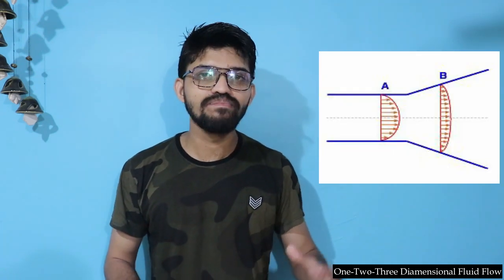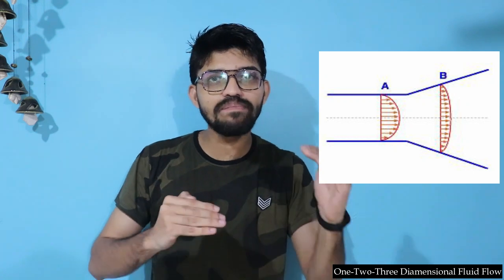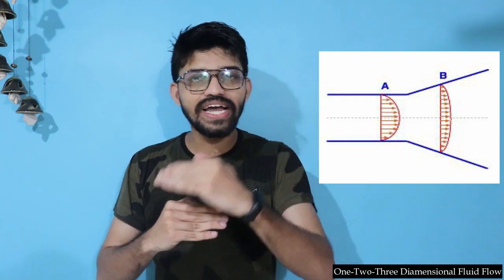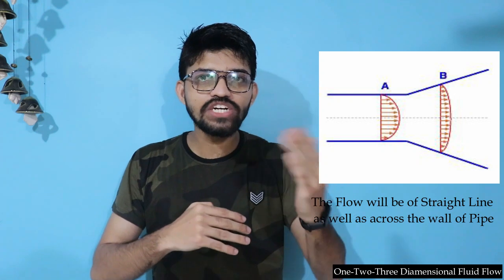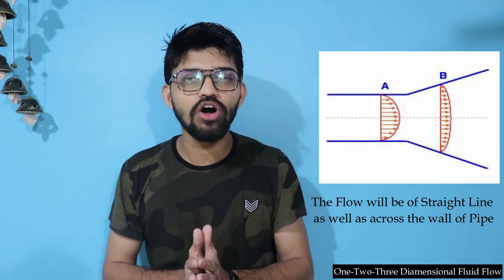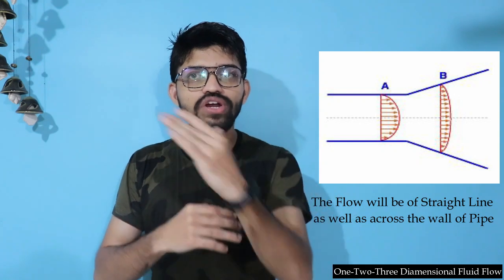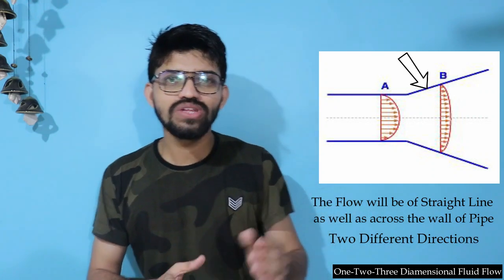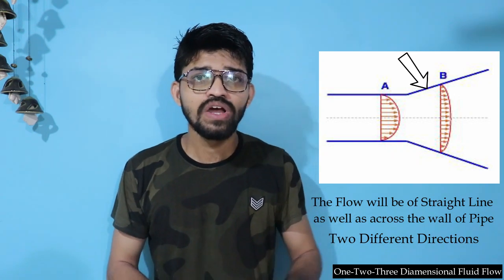Types of Fluid Flow in Fluid Dyanamics. ||Engineer's Academy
In this video we will learn the types of fluids, there are Several Types of Fluid Flow, these are as follows,

1. Steady & Unsteady Flow
2. Uniform & Non-Uniform Flow
3. Laminar & Turbulent Flow
4. Compressible & Incompressible Flow
5. Rotational & Irrotational Flow
6. One, Two & Three Dimensional Flow
Explanation
1. Steady & Unsteady Flows:-  Steady Flows:- In which the fluid Characteristics Like velocity, pressure, density , etc. At a Point do not change with time.
2. Unsteady Flow:- In which the fluid velocity , pressure or density at a point changes with respect to time.
3. Uniform & Non-uniform Flow :- Uniform Flow:- In which the velocity at given time does not change with respect to space ( length of direction of the flow ).
4. Non-Uniform Flow:- In which the velocity at any time changes with respect to space. Changing in space
5. Laminar & Turbulent flows:-  Laminar Flow:-  in which the fluid particles move along well defined paths or stream line. Fig. Laminar Flow
6. Turbulent Flow:-  fluid moves in very irregular paths or zig – zag Way. velocity at a point fluctuates.
7. Compressible & Incompressible Flows:- Compressible Flows:- In which the density of the fluid changes from point to point. The density is not constant for the fluid. Incompressible Flows:-  In which the density of fluid changes from point to point.  the density is constant for the fluid.
8. Rotational & Irrotational Flows:- Rotational Flow :- In which the fluid particles while flowing along stream lines, Also rotate about their own axis.  Irrotational Flow:- In which the fluid particles while flowing along stream lines, do not rotate about their own axis.
9. One Dimensional Flow:- One , Two & Three Dimensional Flows:- In which the flow parameter such as velocity is a function of time and one space co-ordinate only.
10. Two Dimensional Flow:- In which the velocity is a function of time and two rectangular space co-ordinates.
11.  Three Dimensional Flow:- In which the velocity is the function of time and Three mutually perpendicular directions.